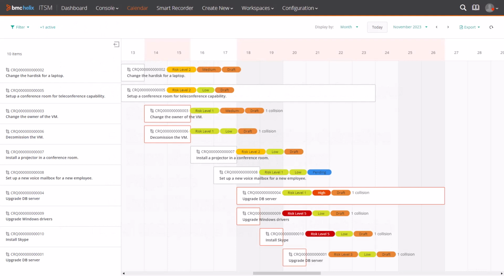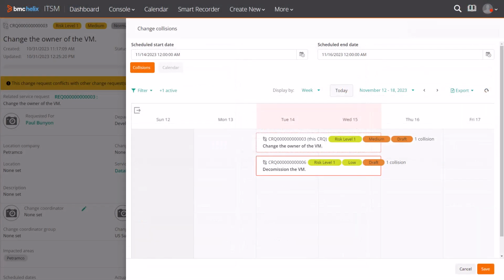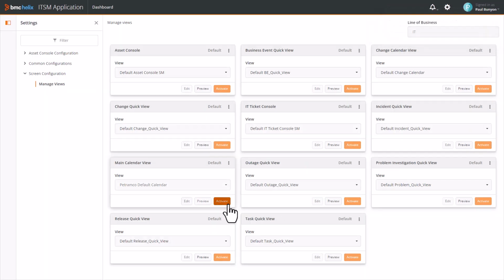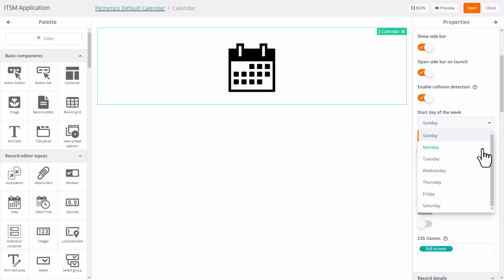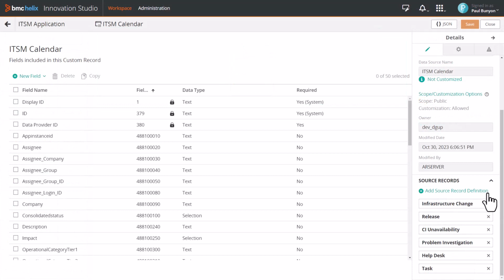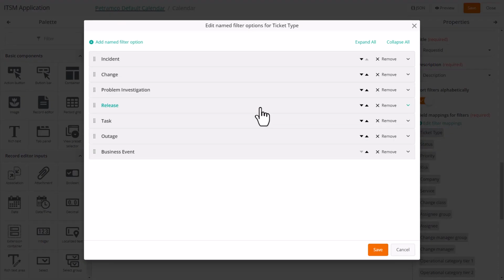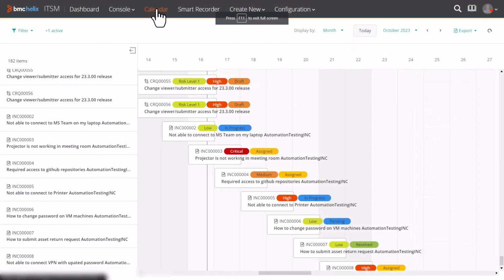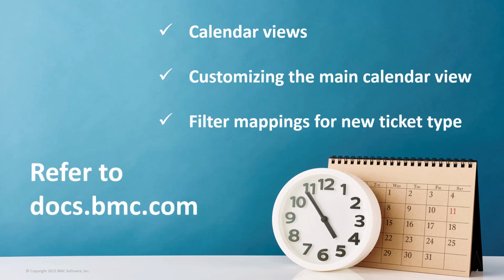Customizing the main calendar view in BMC Helix ITSM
As an administrator, you can customize the calendar to show side bar, change time format, enable, or disable collision detection, sort filters alphabetically, and map fields for filters. This video shows you how to customize the main calendar view and map the fields for filters.

For more information about this topic, see the BMC Online Documentation Portal

This video is No.2 in a series of three videos for calendar configurations. We recommend that you watch the other videos in the series for better understanding.

Video author: Vinoth Kumar